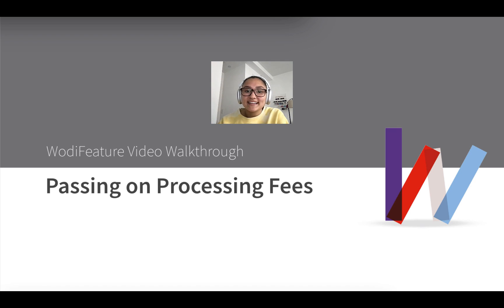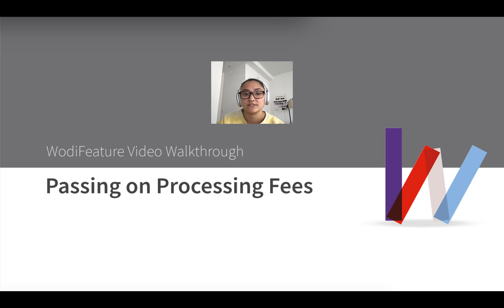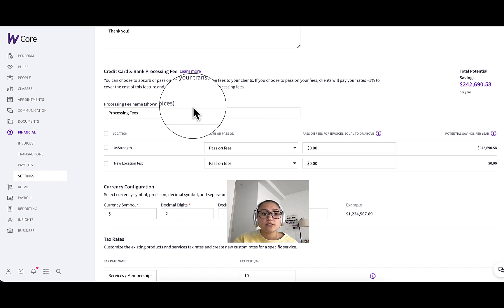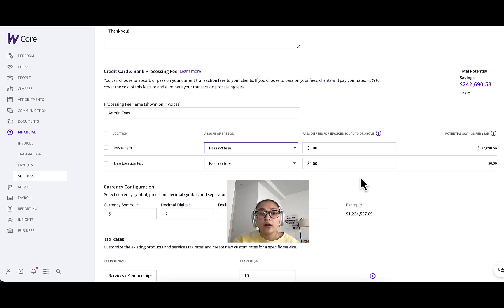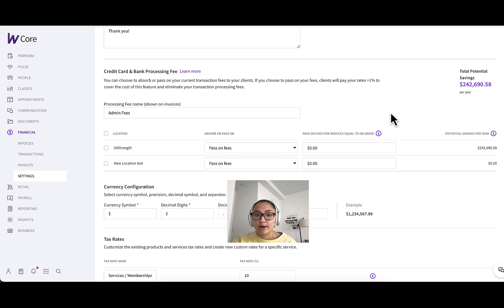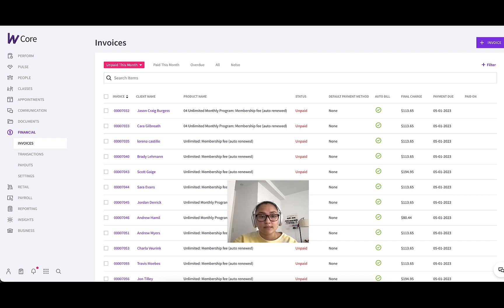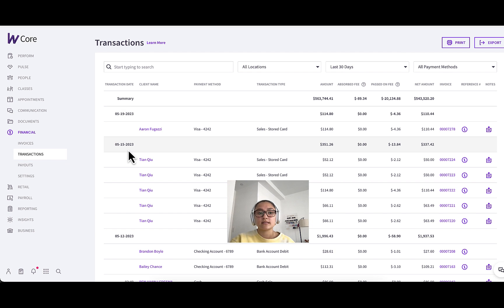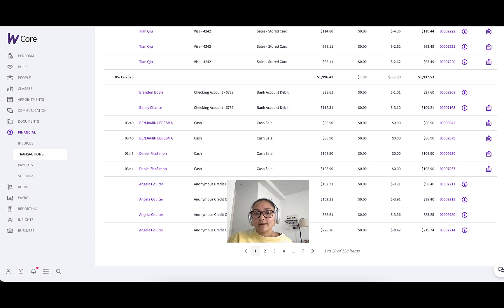Passing on Processing Fees | Wodify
Watch this video to learn how to pass on processing fees to your clients in Wodify. This highly requested feature allows you to keep more of your revenue and allocate it towards things like growing your business or offering additional value to your customers.

New to Wodify?

Are you a Wodify customer but don’t have Wodify Payments? Talk to our team today

0:00 Intro
0:35 What is Passing on Fees?
1:03 Toggling on the General Setting
2:32 Passing on Fees in Individual Invoices
3:03 Other Locations to Pass on Fees
3:26 Reporting
4:09 Notifying Clients
4:32 Closing Comments